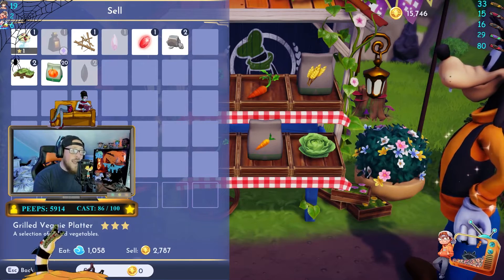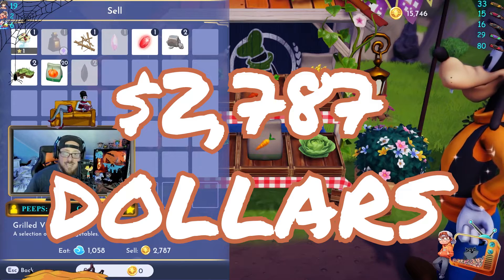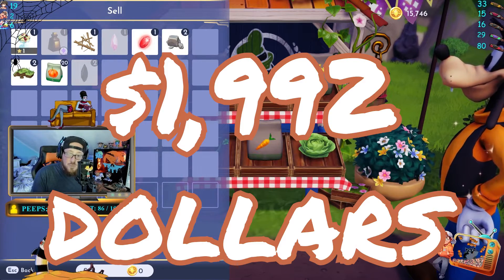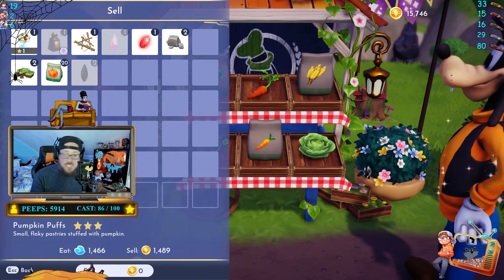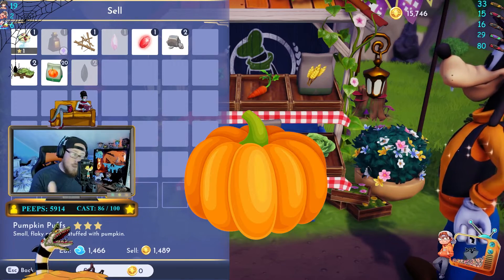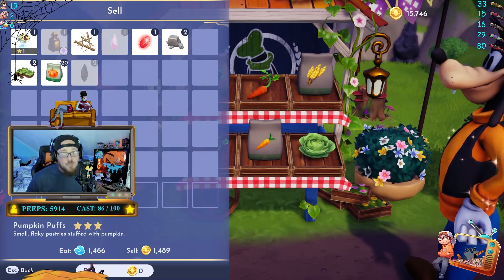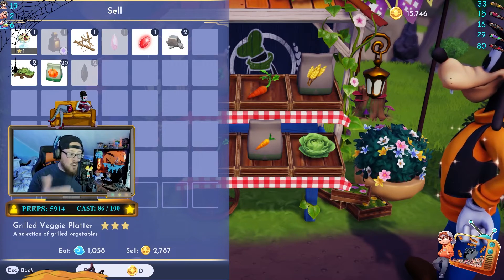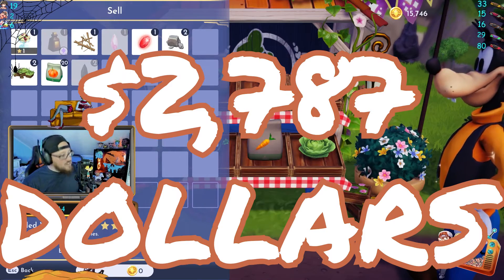🎃🎃🎃=🤑🤑🤑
Socials:
This video was edited by Hakeem's Dream Productions! They will continue to crank out more content to serve as a great memory for myself and for you guys! I hope you enjoy!
If you want to get work done check them out at